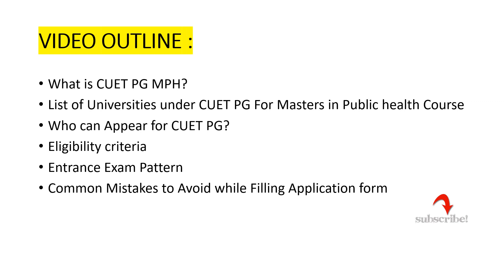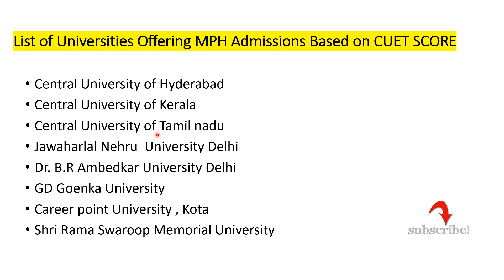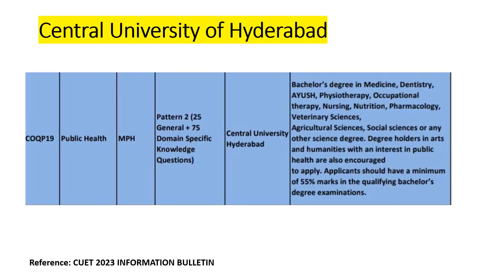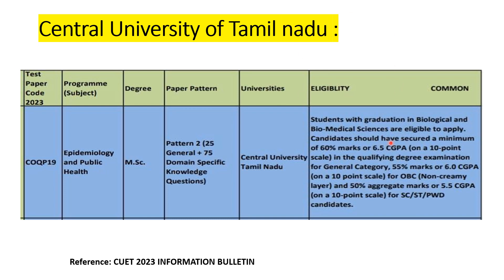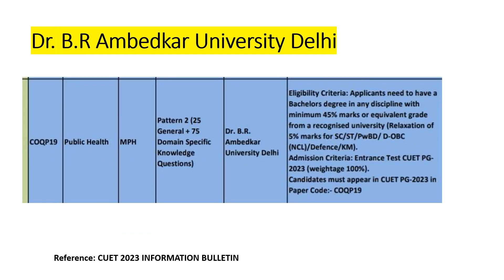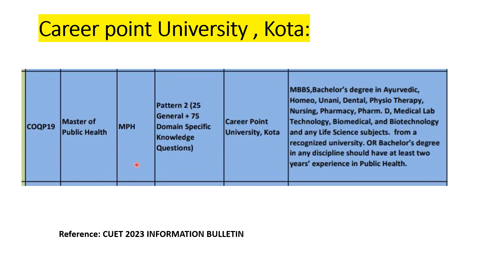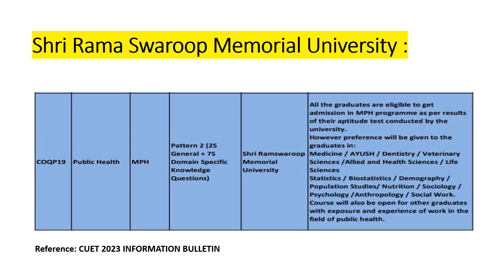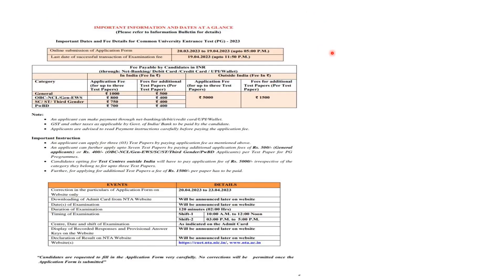CUET PG 2023| MPH Course Complete Details| CUETPGMPH2023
Masters in Public health course in India CUET 2023
CUET PG MASTERS IN PUBLIC HEALTH 2023
CUET POST GRADUATION ENTRANCE - Public Health

📘📘Books for CUET ENTRANCE - Masters in public health
👉Text Book for Public Health
👉PSM INCLUDING BIOSTATISTICS
📕General english
📘General knowledge